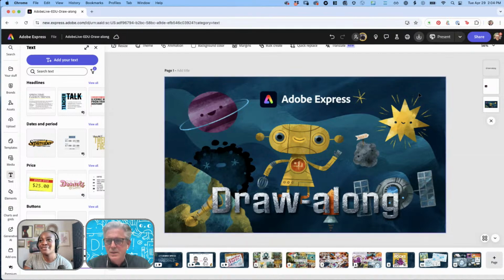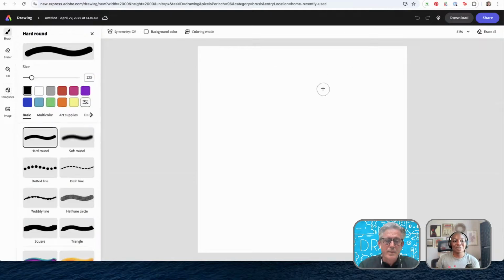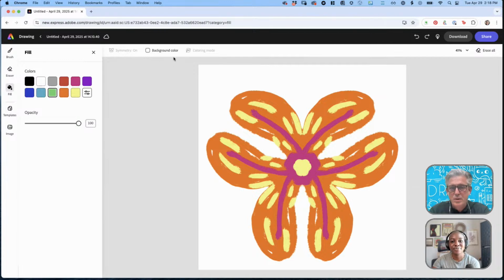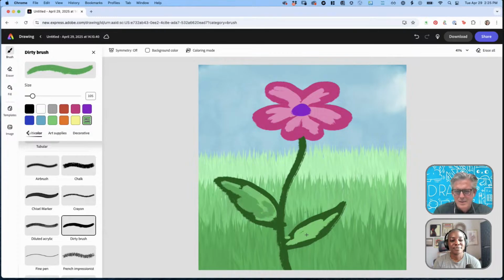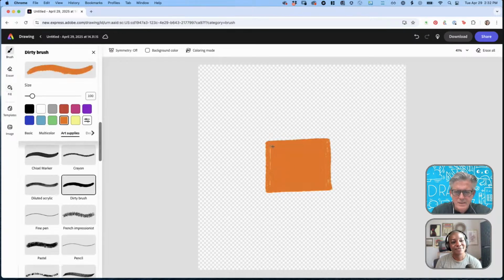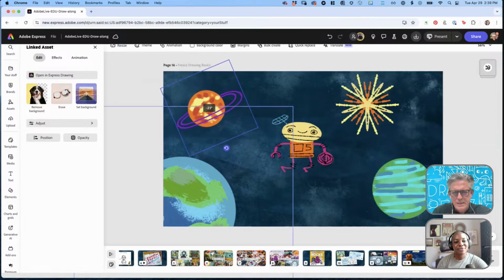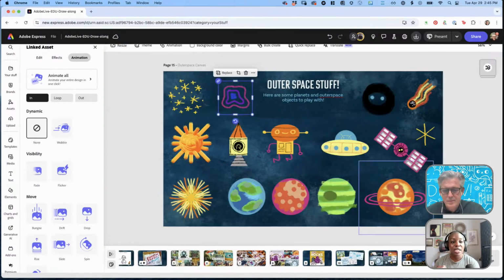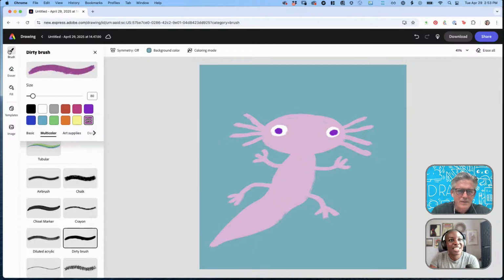Let's Create Together! Express Yourself with Digital Painting and Drawing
Join Matthew Carlson, published illustrator and Director of User Experience Design at Adobe, as he and Wezi guide you through fun drawing activities in Adobe Express for Education, showing you how to bring your creations to life with animation. Whether you're a student working on school projects or just exploring your creative side, discover how you can use drawing and animation to make your work stand out (and have a lot of fun doing it).

Matthew Carlson, Director of UX Design for Fresco, Fonts, & Education @ Adobe

00:00 Start
1:10 Intro
10:35 Drawing brushes in Adobe Express
13:10 Fill tool in Adobe Express
13:40 Color picker tool
15:05 Symmetry tool
40:15 Adding animations